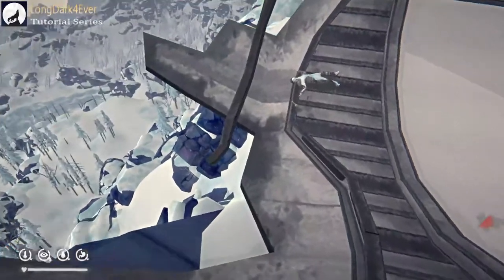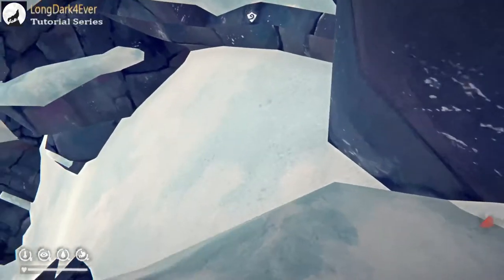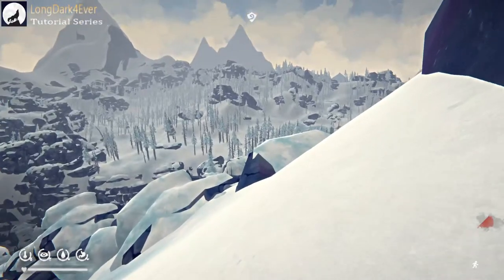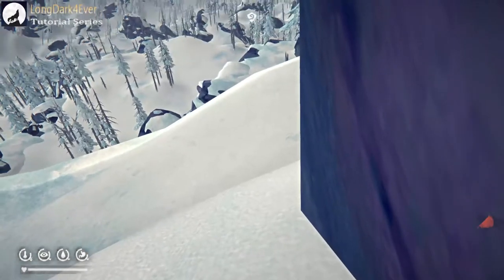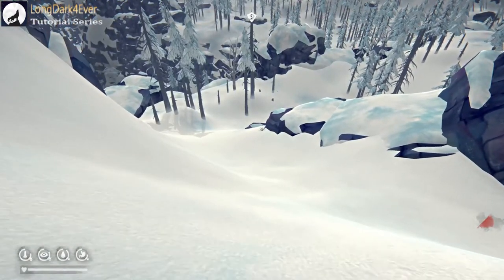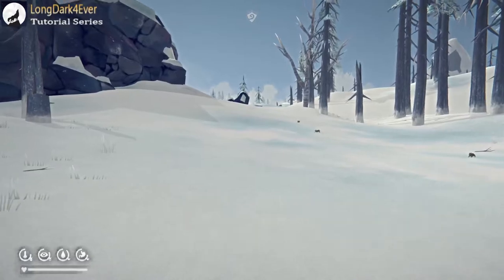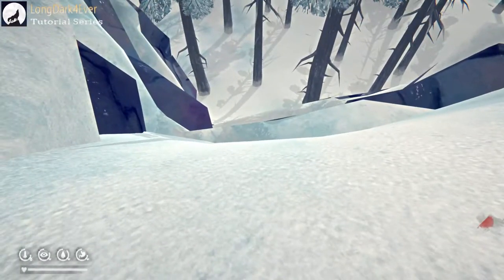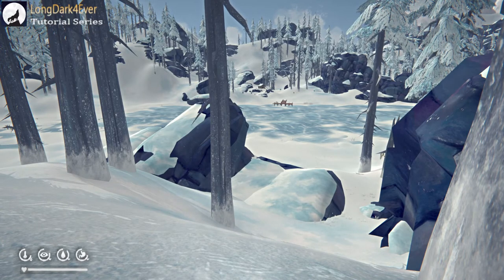Goating Down the Summit - How to billy goat Timberwolf Mountain Summit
In this episode we goat down from the summit of Timberwolf Mountain to the Mountaineers Hut